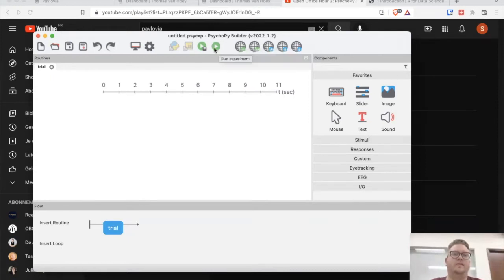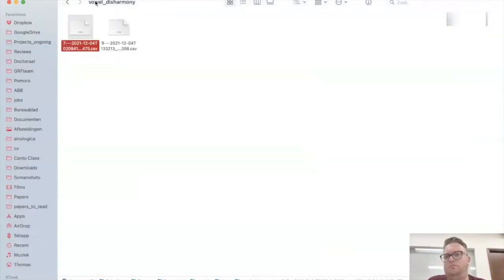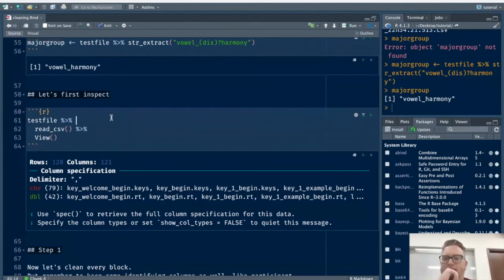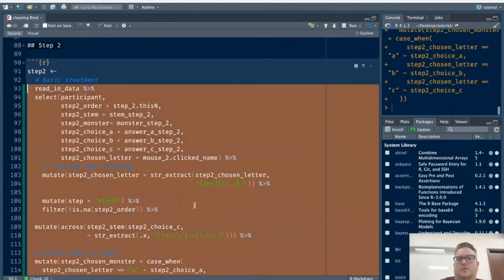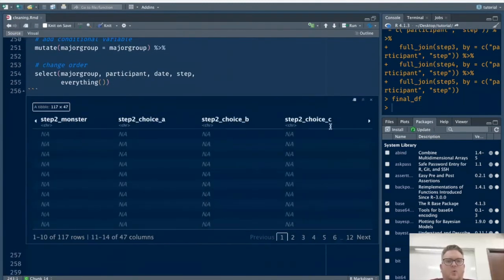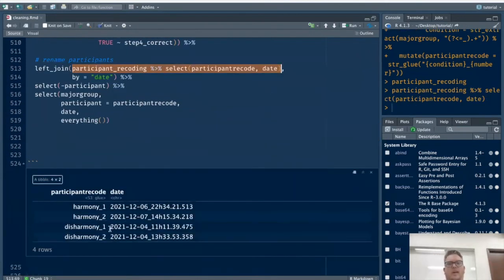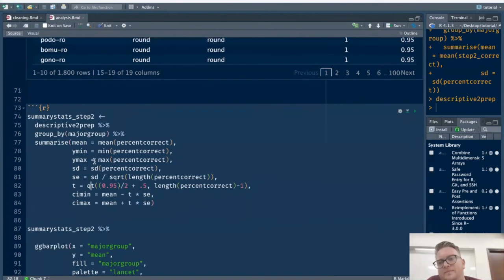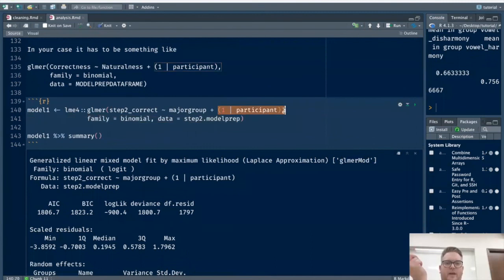YOU WON’T BELIEVE HOW I CLEANED THIS PAVLOVIA DATA